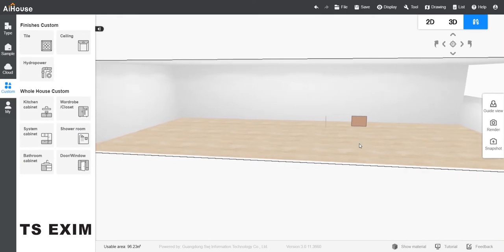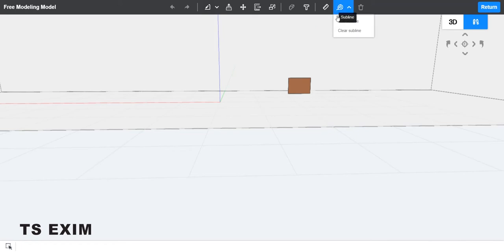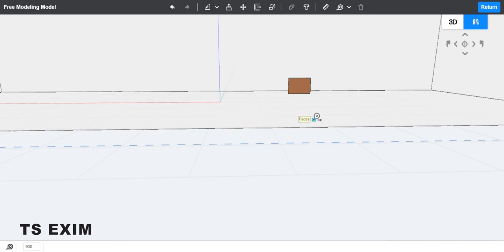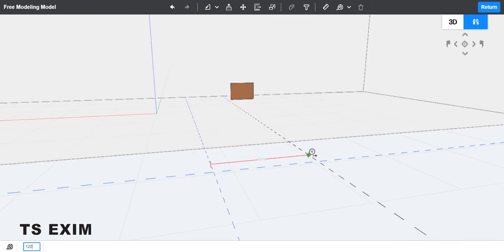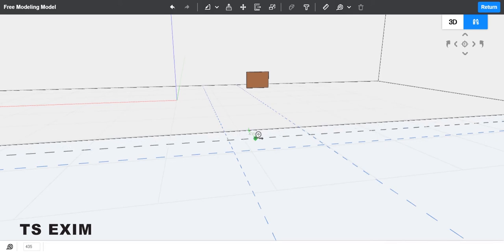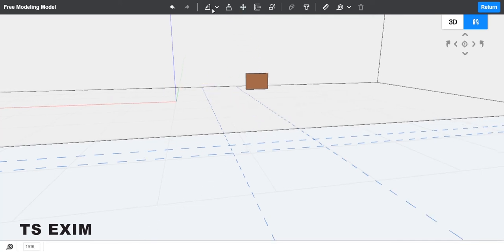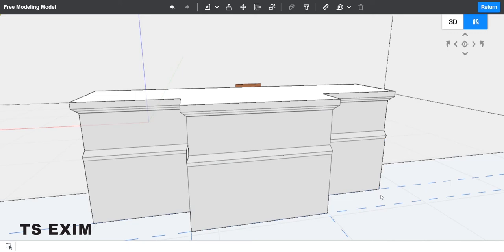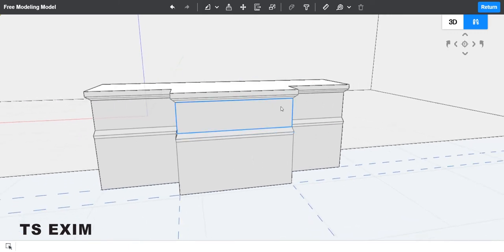[Free modeling FAQ] Cornice pattern on exterior wall | AiHouse